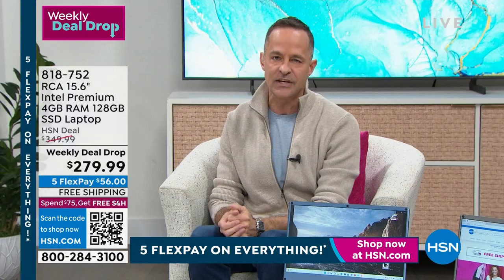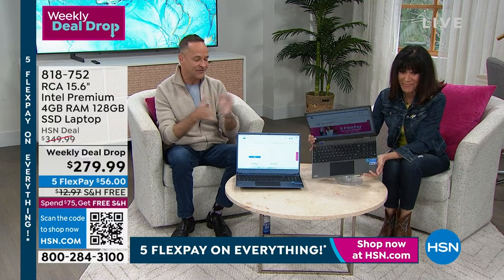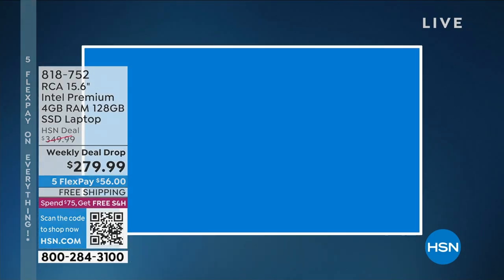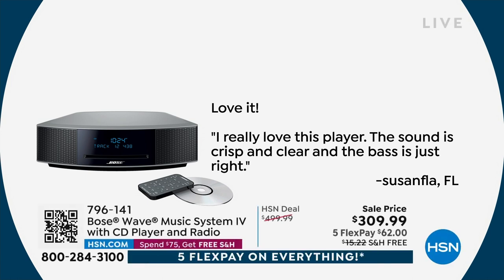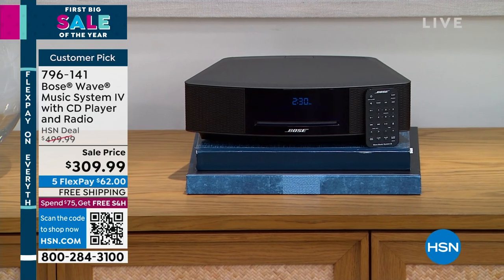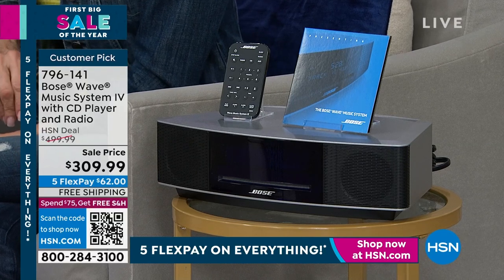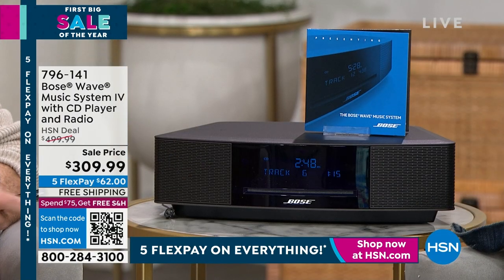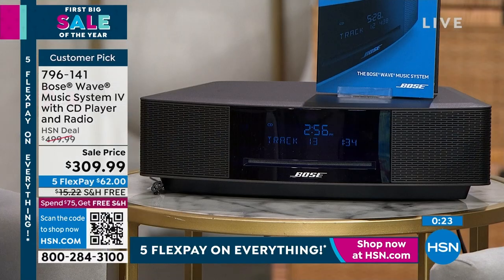HSN | The Tech Shoppe - Bose - First Big Sale of the Year 01.13.2023 - 02 PM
Welcome to THE place to plug-in and explore what the future of tech and electronics has in store.